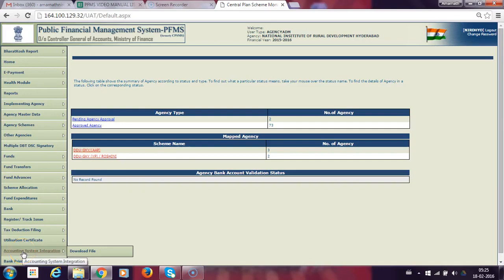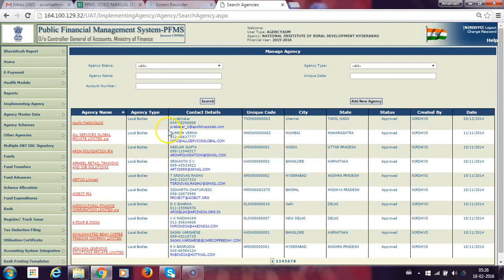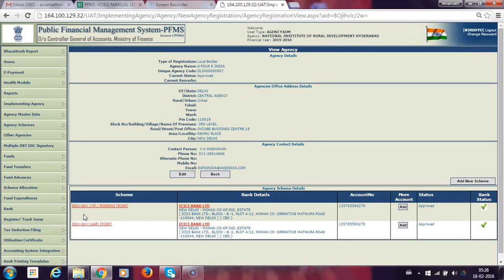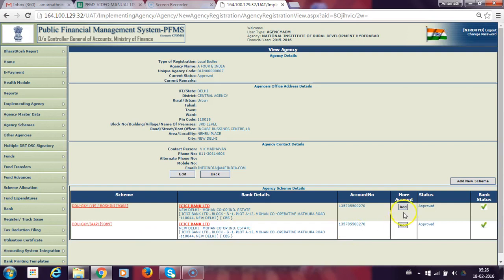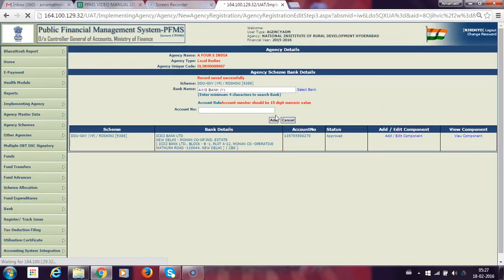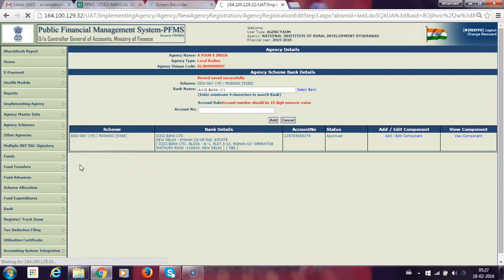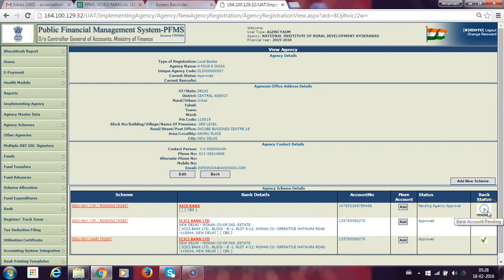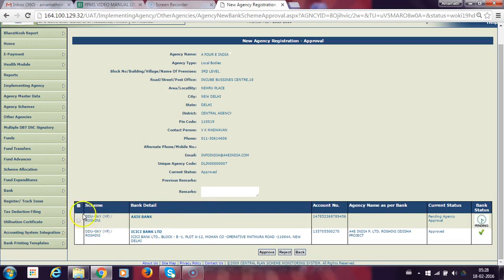ADD BANK Details in pfms 2018-19